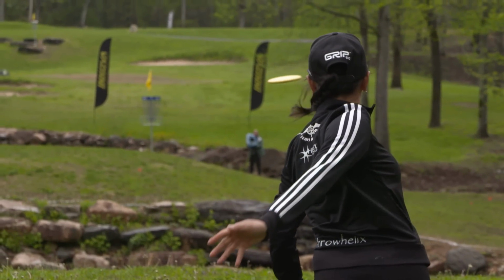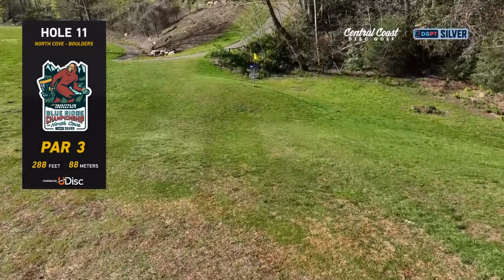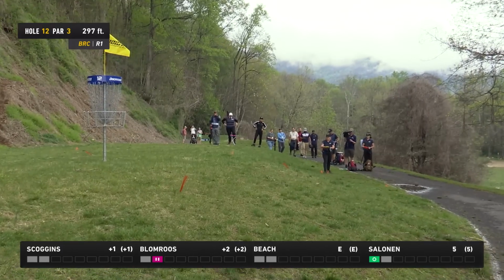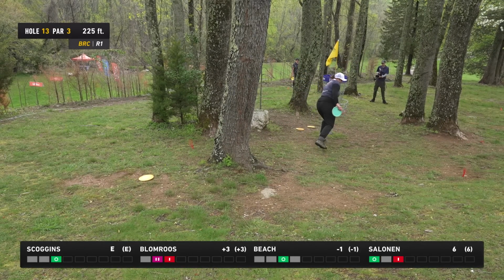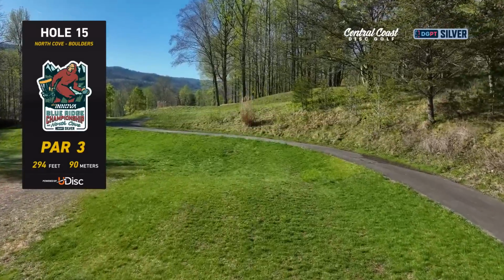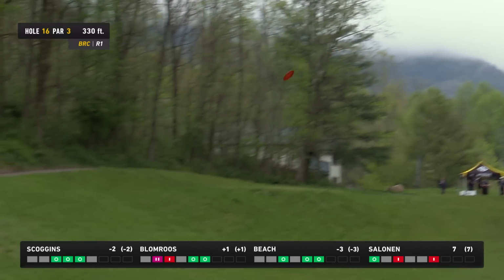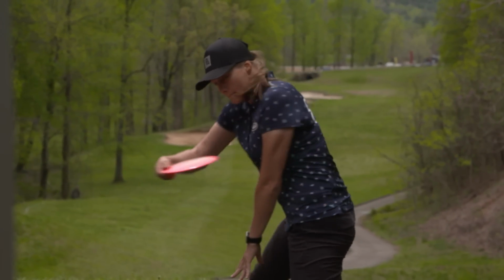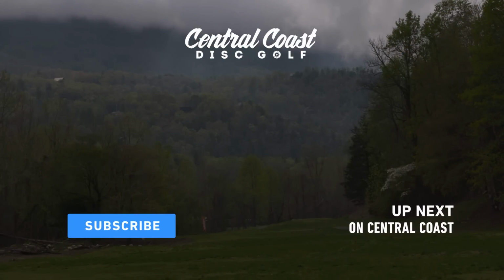2023 Innova Blue Ridge Championships - FPO Round 1 Part 2 - Scoggins, Blomroos, Beach, Salonen